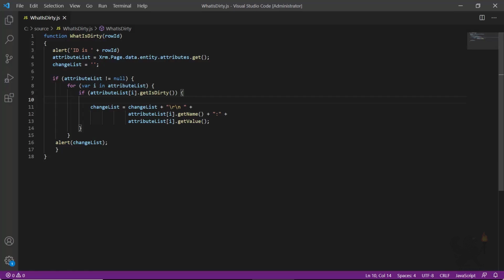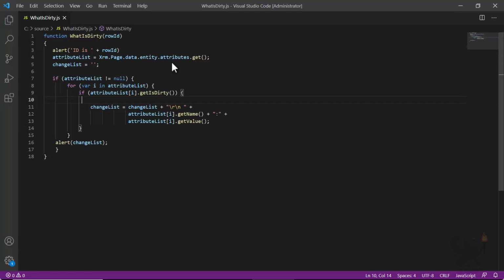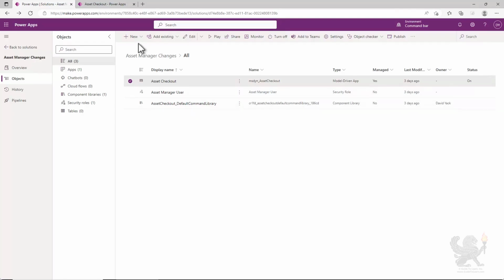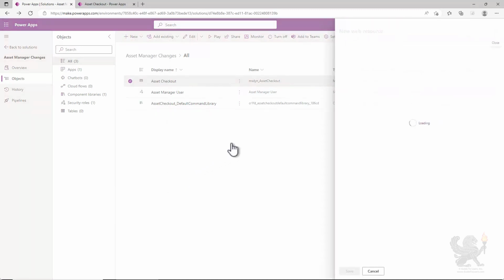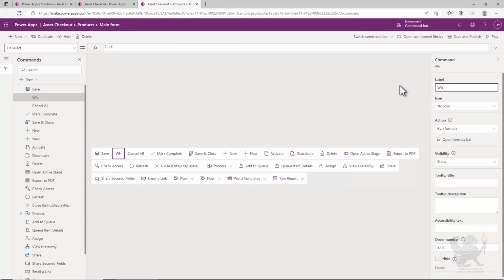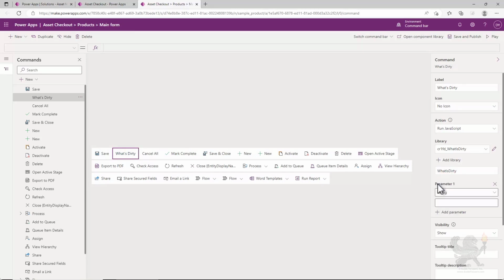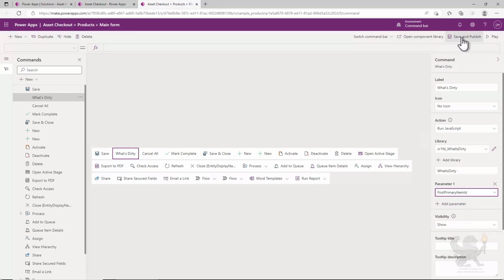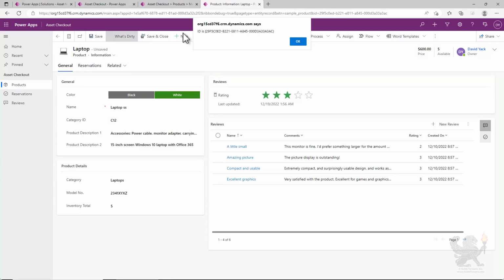Use JavaScript for Commands in Microsoft Power Apps | Model-Driven App Command Bar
Learn how to implement command actions using JavaScript in Power Apps with our comprehensive guide.

Discover the key reasons for using JavaScript instead of Power Fx, such as leveraging existing logic from classic command bar commands, ensuring commands are available in multiple apps without duplication, and making commands globally available in any app within your environment.